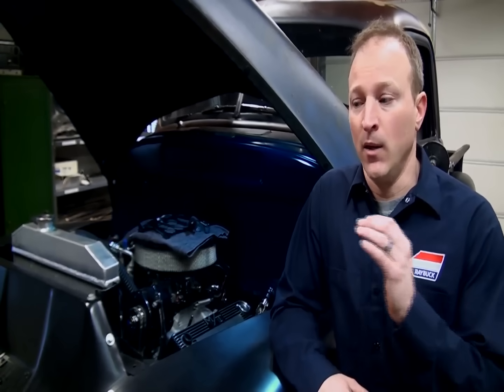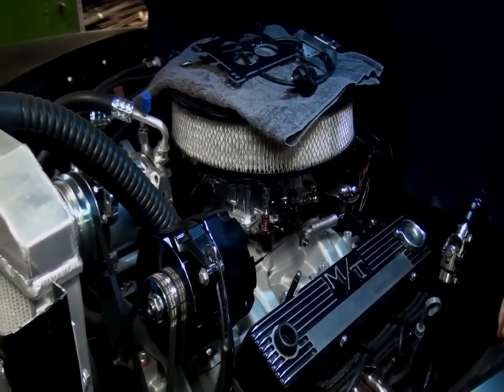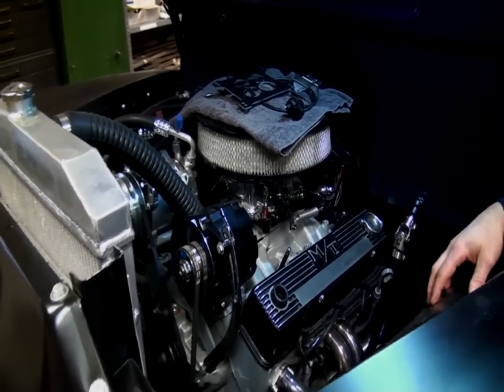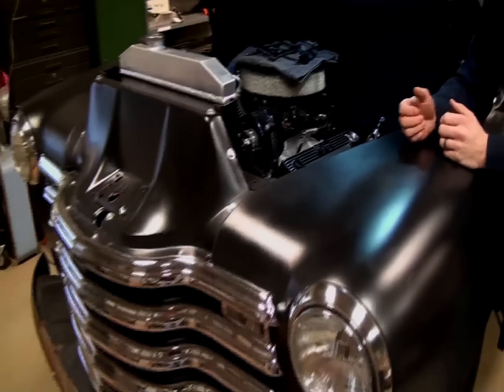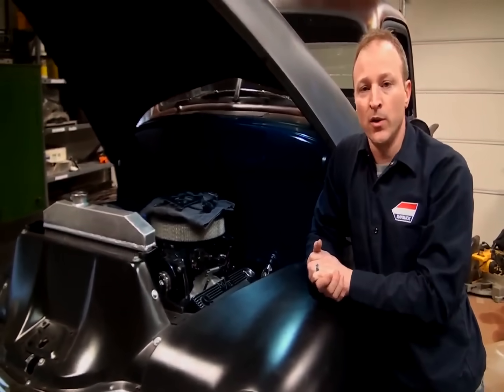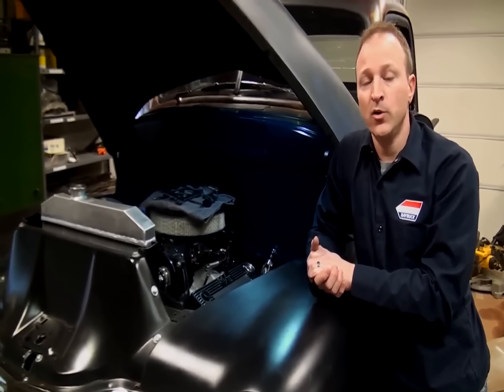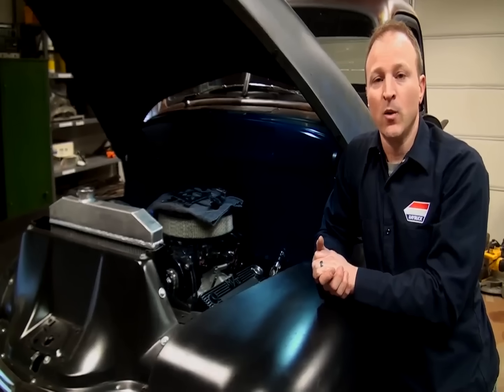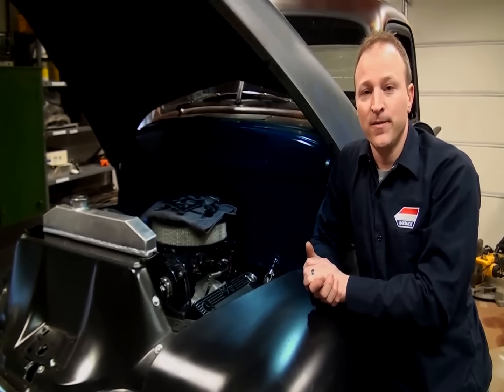Differences between a TH350 and 700R4 transmission and fitting them into a 1947-1953 Chevy Pickup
The goal of our 1953 Chevy pickup build was to create a highway cruiser that was a better version of what may have come from the factory. We used the stock frame and changed out the front and rear suspension for better handling and braking, as well as to lower the truck. For a driveline, we put in a late 60's small block and paired it with a TH350 transmission, and then put a 10 bolt in the back. The truck ran really well but rev'd a bit high when out on the highway. We decided to swap out the TH350 for a 700R4 in order to pick up a highway gear. Our concern was that the 700R4 might not fit since we didn't tunnel the floor, but it fit just as well as the TH350, just about 3" longer.

The TH350 is a three speed with the final gear ratio being 1:1. The 700R4 is a four speed transmission with the final gear ratio being .7:1. With the setup that we have in the truck (3.08 rearend gears and 28" tall tires), the engine revs around 2600 rpm at 70mph (with the TH350). The gearing in the 700R4 dropped the RPMs down from 2600 to 1800 at 70mph. That's a huge difference.